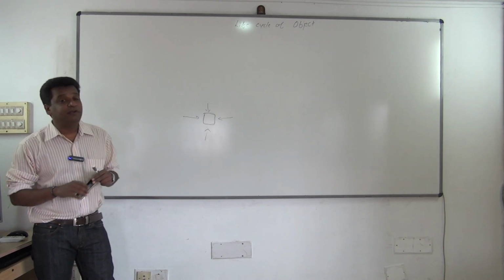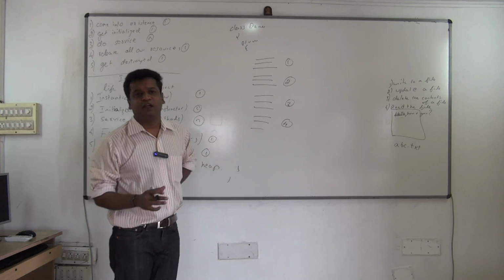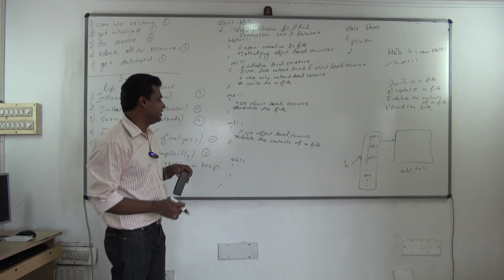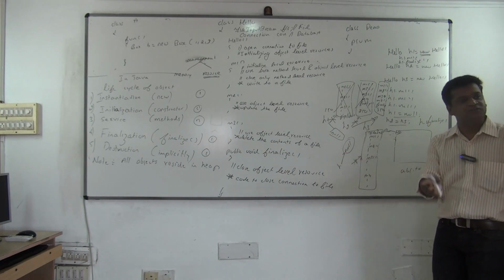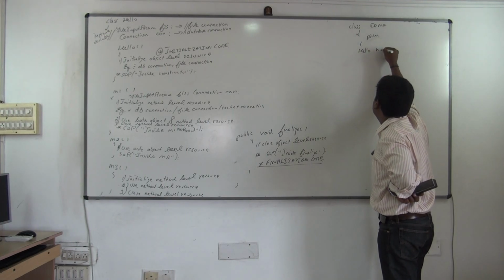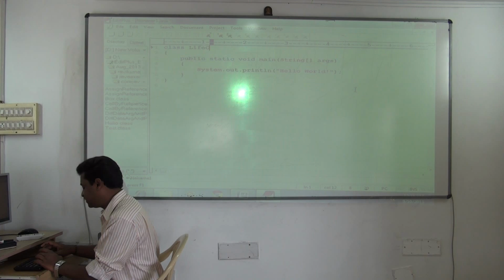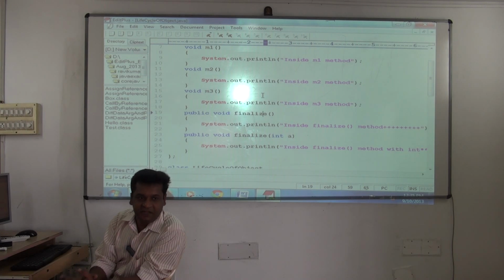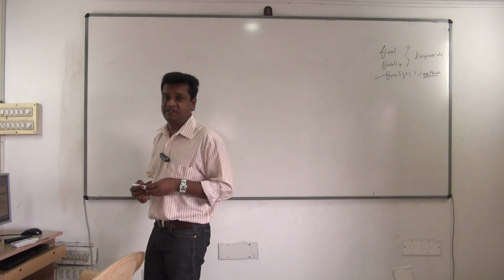24 - Life Cycle of an Object, Initialization and Finalization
Life Cycle of an Object in Java, Initialization and Finalization